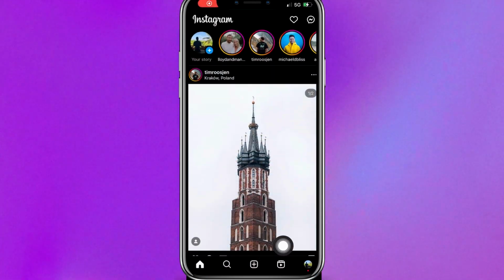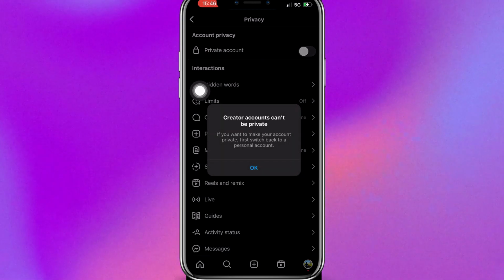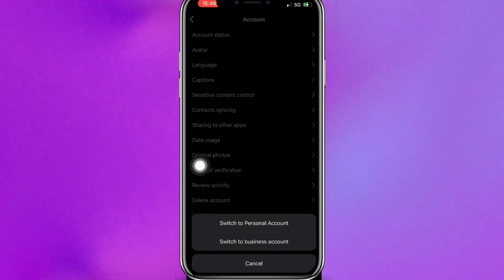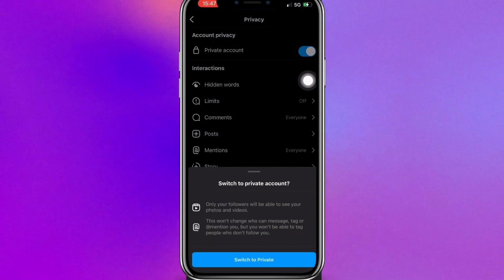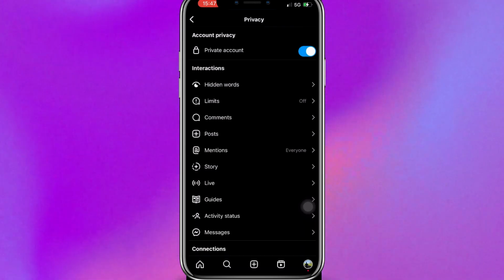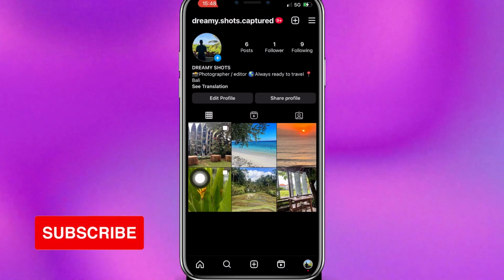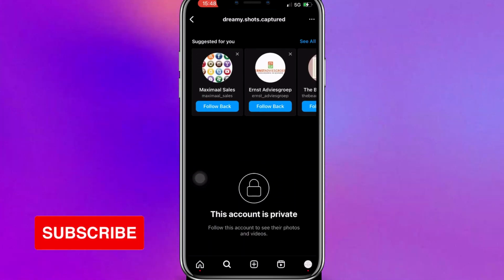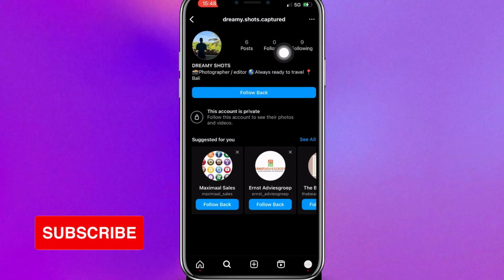How To HIDE Followers And Followings Lists On Instagram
Watch this video to understand quickly how to hide followers and followings lists. 2023 Update. Easy tutorial.

100 effective!!